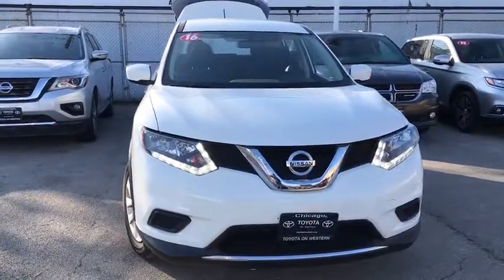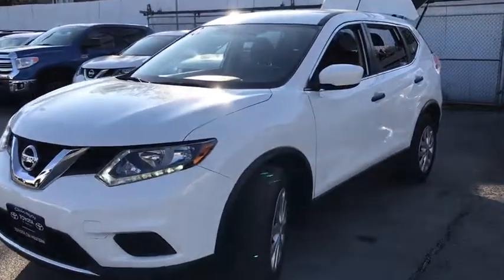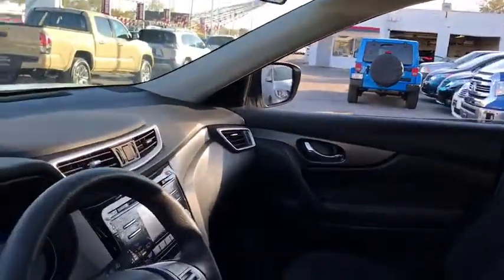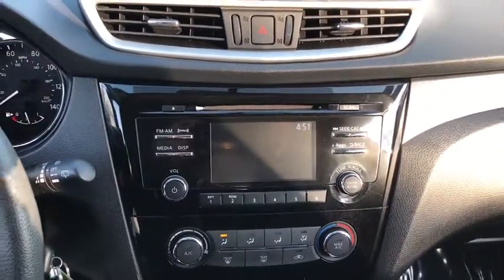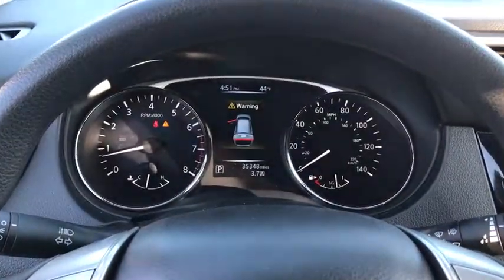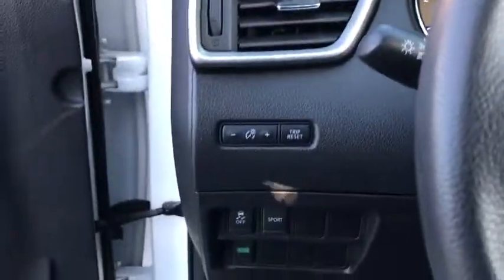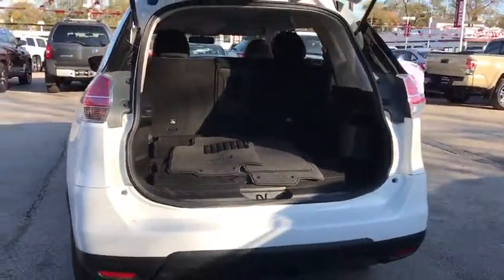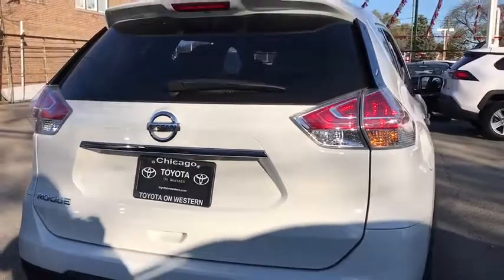2016 Nissan Rogue Chicago, Oak Lawn, Calumet city, Orland Park, Matteson, IL P12999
Glacier White Used 2016 Nissan Rogue available in Chicago, Illinois at Toyota on Western. Servicing the Oak Lawn, Calumet city, Orland Park, Matteson, IL area.

6941 South Western Ave.

Only 35,337 Miles! Scores 33 Highway MPG and 26 City MPG! This Nissan Rogue boasts a Regular Unleaded I-4 2.5 L/152 engine powering this Variable transmission. GLACIER WHITE, CHARCOAL, CLOTH SEAT TRIM, [L92] FLOOR MATS & 2-PC CARGO AREA PROTECTOR -inc: 2-pc front and 2-pc 2nd row floor mats.*This Nissan Rogue Comes Equipped with These Options *[B92] SPLASH GUARDS, Wheels: 17 Steel w/Full Covers, Variable Intermittent Wipers, Urethane Gear Shift Knob, Trip Computer, Transmission: Xtronic CVT Automatic -inc: sport mode switch,, Transmission w/Sequential Shift Control, Tires: P225/65R17 AS, Tire Specific Low Tire Pressure Warning, Tailgate/Rear Door Lock Included w/Power Door Locks.* Visit Us Today *Test drive this must-see, must-drive, must-own beauty today at Toyota On Western, 6941 S Western Ave, Chicago, IL 60636.